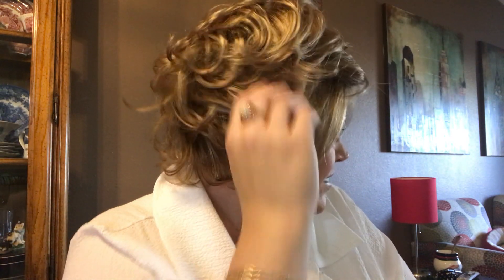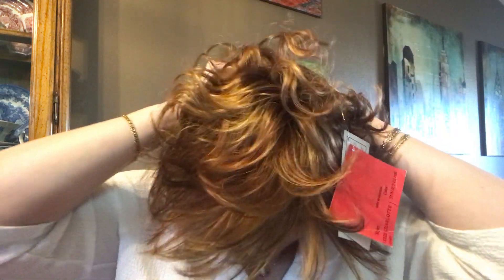TressAllure Wig Review CHARLOTTE in 3 Colors | Sunset Glow, Mimosa HL, English Tea Highlight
In this video I will review the wig Charlotte by TressAllure in 3 colors. I will review TressAllure Charlotte in sunset glow. TressAllure Charlotte in Mimosa HL. TressAllure Charlotte in English tea highlight. This short layered curly wig for women by TressAllure will quickly become your favorite basic cap natural wig that looks like real human hair. Charlotte by TressAllure is one of the best curly wigs for women.

Welcome to It’s a Wonderful Wig – a supportive and motivational space to learn about wearing wigs for fun, fashion, and freedom. My name is Emily, and I’m on a mission to help normalize wig wearing for women. My passion is helping women discover fantastic wigs that make them feel alive, confident, and whole while building a wardrobe of wigs. Here you will find wig reviews, wig chats, wig buying tips, first-time wig advice, and inspiration how to use wigs for fun and fashion.

My videos consist of wigs for beginners, natural looking wigs, best wigs, how to grow your hair with wigs, best makeup for wigs, clothing for wigs, how to wig lessons, reviews for Raquel Welch, Jon Renau, Gabor, Estetica, Hairdo, Toni Brattin, Envy, Belle Tress, and more. I will help you discover the perfect wig that feels great, looks great, and frees up your energy for a joyful life.

MY HEAD MEASUREMENTS:

Head circumference: 23 inches
Hairline to chin: 9 inches
Forehead straight back to nape: 13 inches

LINKS TO OTHER VIDEOS MENTIONED:

TressAllure 2 Curly Red Wigs Review;